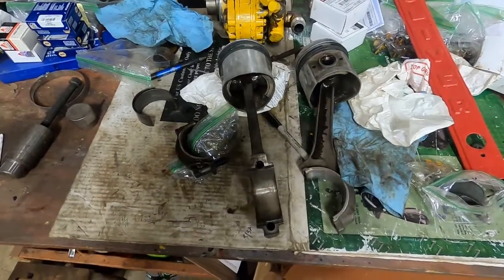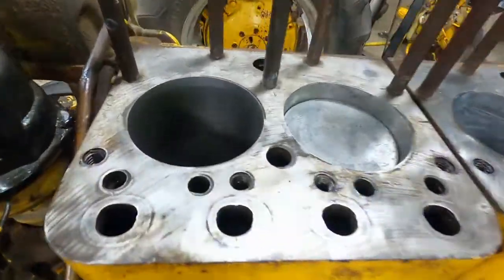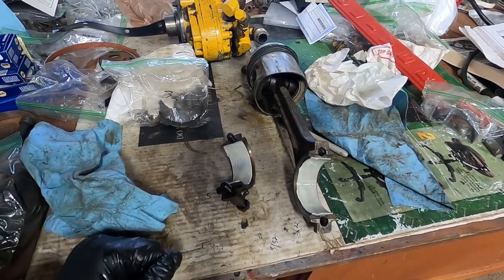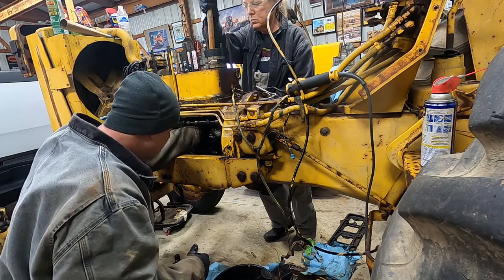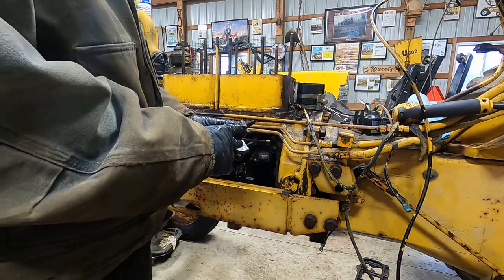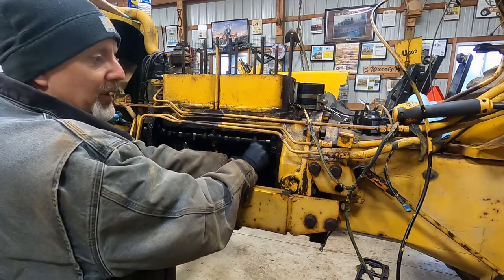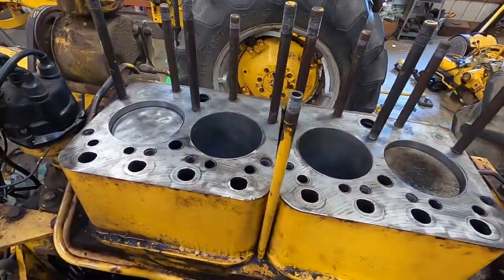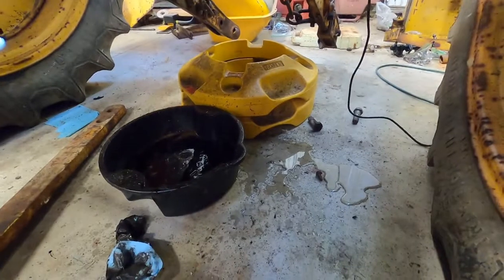1969 Minneapolis Moline U302 Engine Reassembly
Part 1 of the Minneapolis Moline U302 engine reassembly. I guess more accurately partial reassembly since we only honed the cylinders, new rings, and rod bearings. Still waiting on the heads for Part 2. I hope you find the video helpful, and enjoy watching it.